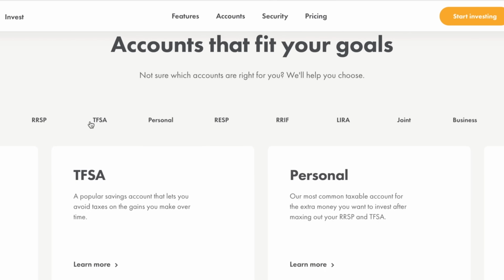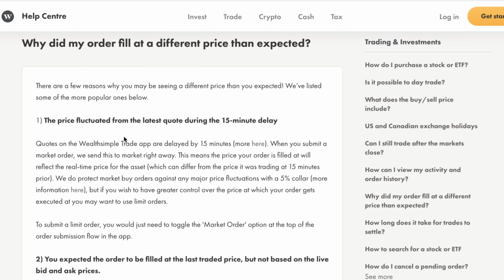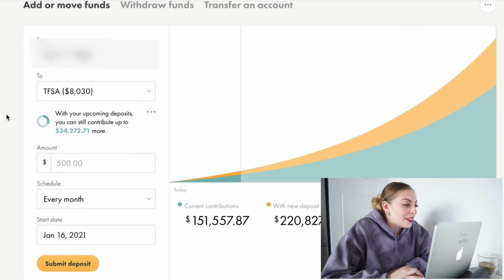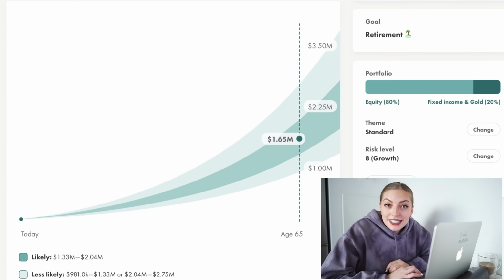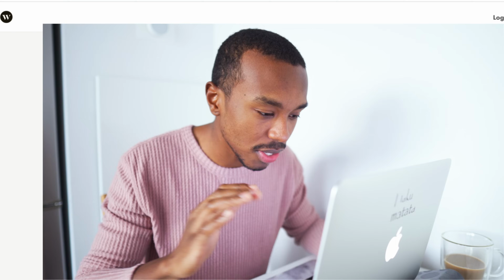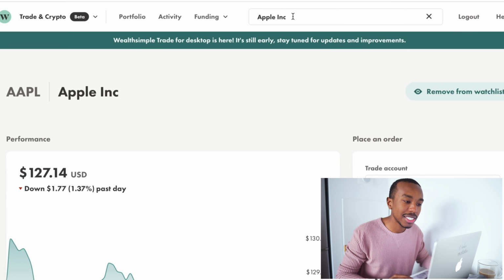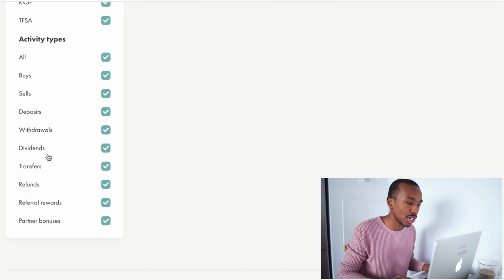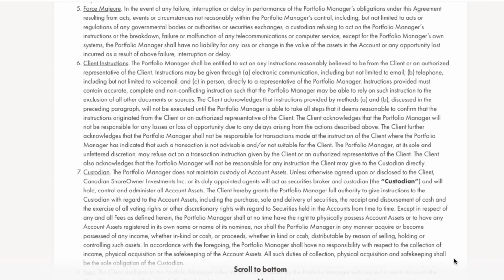Wealthsimple Platform Review - How To Set Up Your Invest & Trade Account (Best Robo Advisor!)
Wealthsimple is an online investment manager that helps people build smart portfolios - including the robo advisor financial trading platform Wealthsimple Invest, which diversifies your investments and rebalances your portfolio for you, and Wealthsimple Trade, a trading platform that allows you to trade stocks and financial securities on major exchanges. Today, we'll walk you through both platforms, how to sign up, give you some pros and cons of using Wealthsimple, and our overall thoughts on the organization! Get ready, this is a good one!

0:00 Introduction
0:35 Wealthsimple Platform Pros and Cons
3:54 Wealthsimple Invest Platform Review
10:34 Wealthsimple Trade Platform Review
15:36 How To Set Up Your Account

Fav Money Platforms 💰
➡️ Simplii Financial - Our No Fee Checking Account (up to $400 bonus)

▸ Steph's Instagram - @stephdgordon
▸ Den's Instagram - @denslife

Camera Gear 🎥
▸ Small Tripod
▸ External Hard Drive

How To Invest | Check out this playlist for videos about various types of investing, including investing in index funds, ETF’s, stocks, and real estate; different investment vehicles including TFSA’s and RRSP’s, and investing tips for beginners.

Steph & Den are participants in the Amazon Services LLC Associates Program, an affiliate advertising program designed to provide a means for sites to earn advertising fees by advertising and linking Thank you for your support!

This content is for education and entertainment purposes only. Steph & Den do not provide tax or investment advice. The information is being presented without consideration of the investment objectives, risk tolerance, or financial circumstances of any specific investor and might not be suitable for all investors. Past performance is not indicative of future results. All investing involves risk, including the possible loss of principal.

What You’ll Hear In This Video 🗣